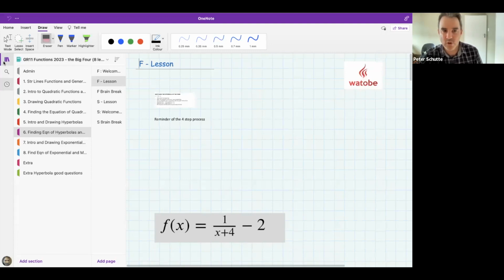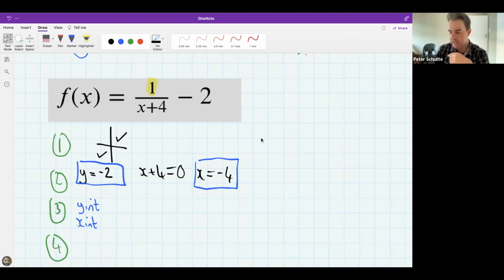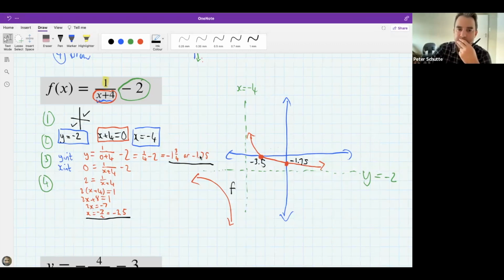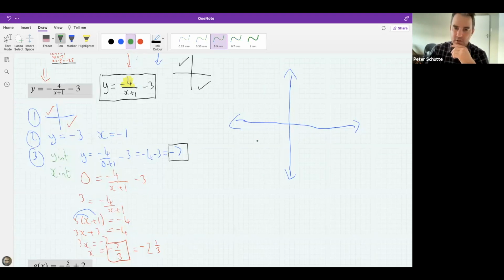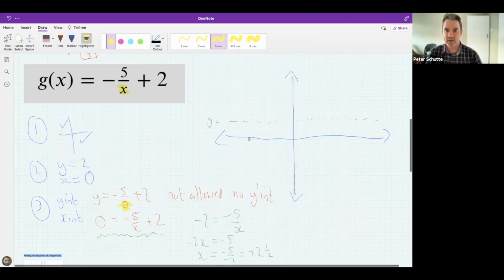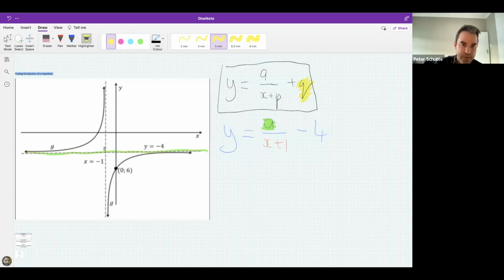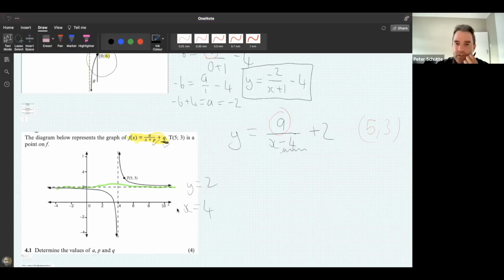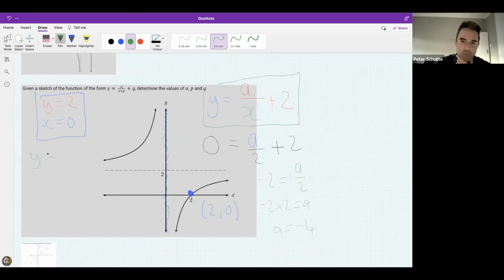Grade 11 - Str. Line, Parabola, Hyperbola, Exponential Foundtn (hyperbola equation, mixed questions)